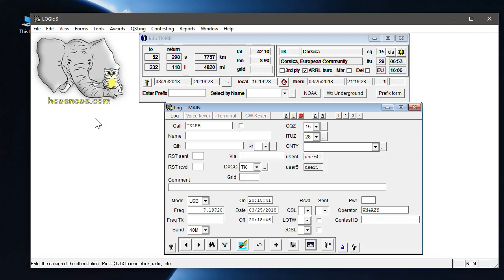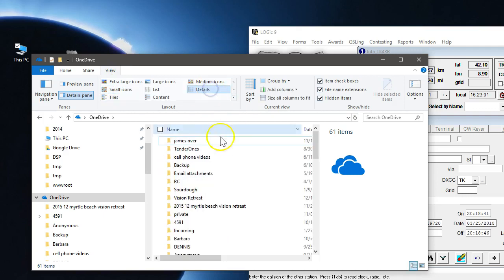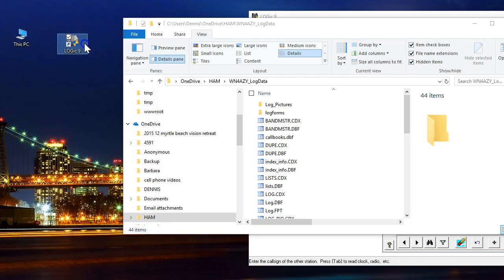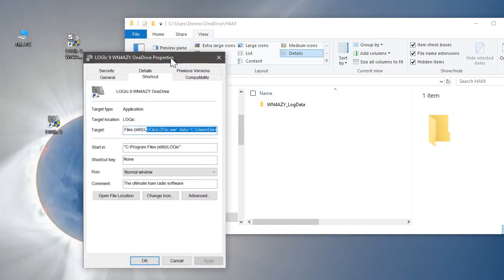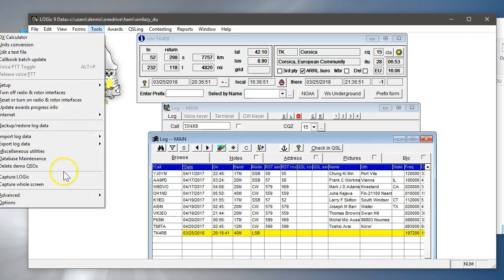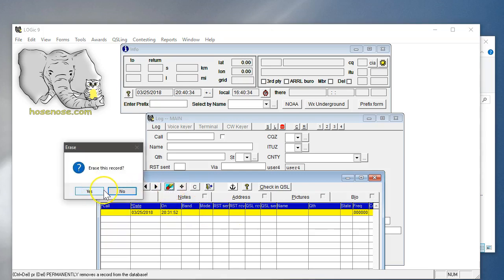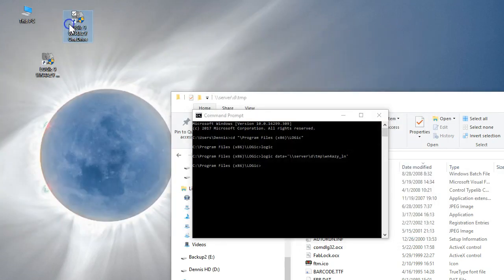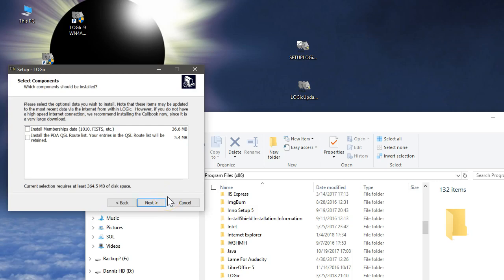Cloud backup, networking, and multiple databases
Learn how to automatically back your log data up to the cloud, create new databases for family members or DXPeditions, and set LOGic up for multiple users over a LAN.